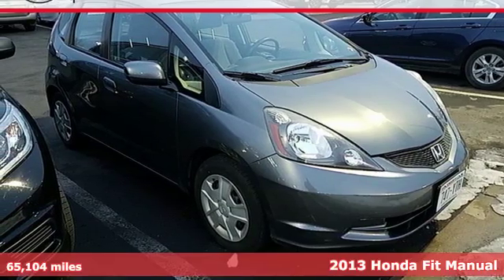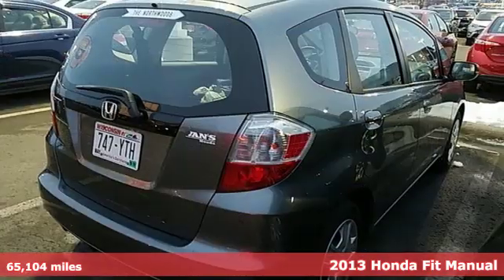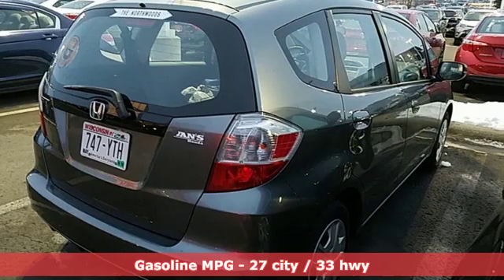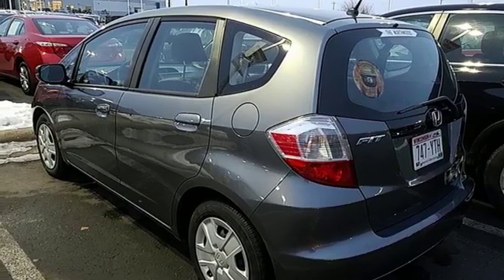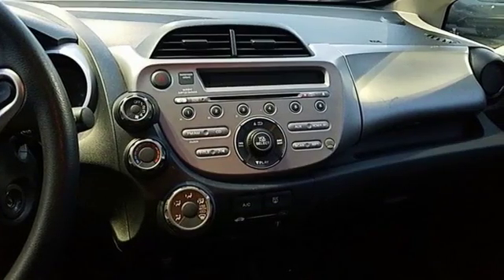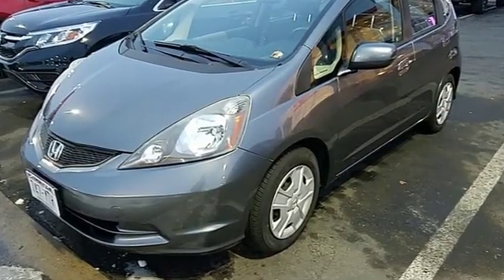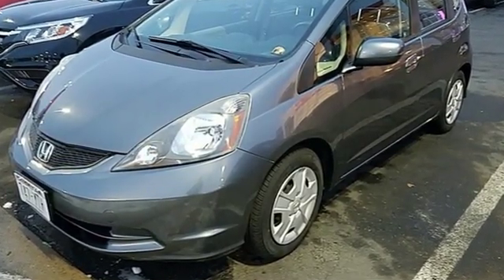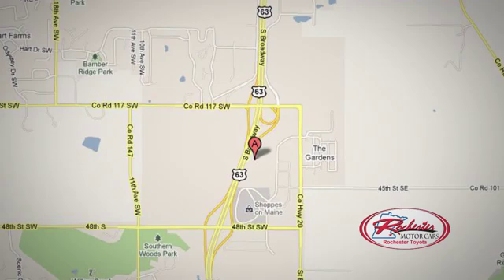Used 2013 Honda Fit Rochester, MN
Year: 2013
Make: Honda
Model: Fit
Engine: 1.5L 16V 4-Cylinder SOHC i-VTEC
Transmission: 5-Speed Manual
Color: Gray
Interior: Gray
Mileage: 65104
Stock #: XB6165
VIN: JHMGE8G30DC022937
Recent Arrival! Fit Polished Metal Metallic FWD Odometer is 18710 miles below market average! Clean CARFAX. Local Trade, Bluetooth, Hands Free, Portable Audio Connection, Cruise Control, ABS brakes, CD player, Electronic Stability Control, Illuminated entry, MP3 decoder, Power windows, Remote keyless entry, Traction control. 27/33 City/Highway MPGbrbrbrAwards:br * JD Power Dependability Study * Car and Driver 10 Best Cars * 2013 IIHS Top Safety Pick * ALG Best Residual Value * 2013 KBB.com Best Resale Value Awards * 2013 KBB.com 10 Coolest New Cars Under $18,000 * 2013 KBB.com Brand Image Awardsbr2016 Kelley Blue Book Brand Image Awards are based on the Brand Watch(tm) study from Kelley Blue Book Market Intelligence. Award calculated among non-luxury shoppers. Kelley Blue Book is a registered trademark of Kelley Blue Book Co., Inc.brCar and Driver, January 2017. We look forward to earning your business.

Address:
4365 Canal Place Southeast